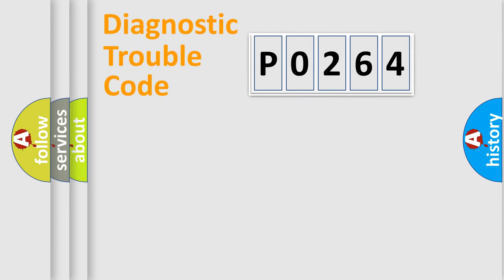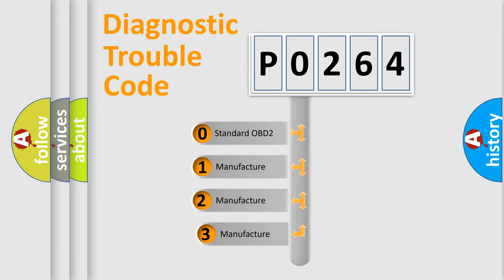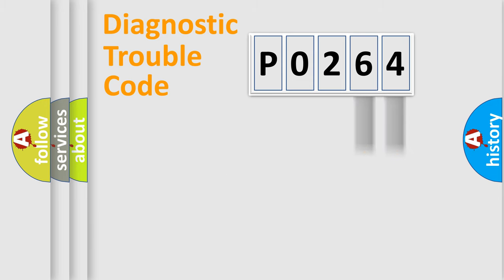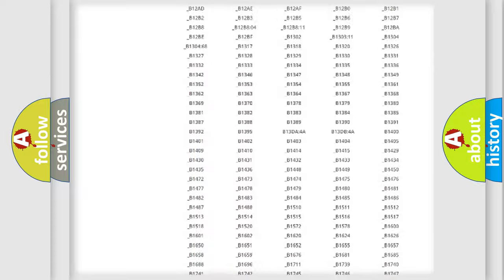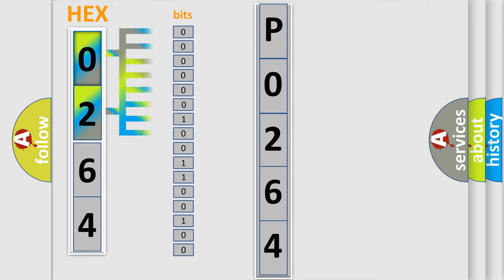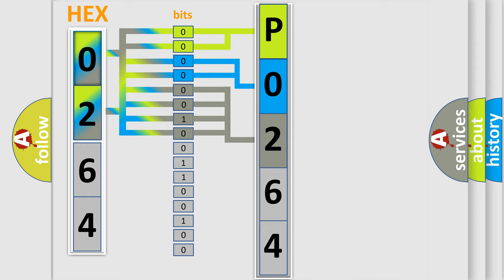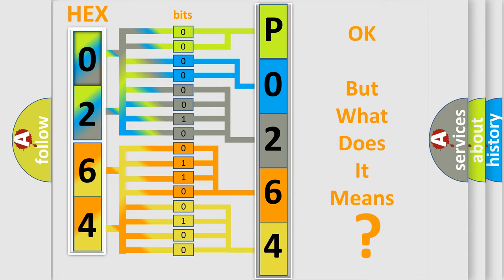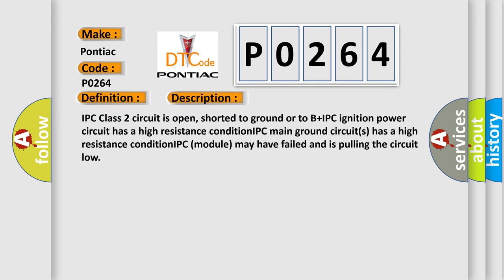DTC Pontiac P0264 Short Explanation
Contents:
0:21 Basic DTC analysis according to OBD2 protocol standard.
1:48 Insight into programming
2:58 A diagnostically understandable description of the Diagnostic Trouble Code
3:05 Basic error definition

Make:
Pontiac
Code:
P0264
Definition:
No Communication With Instrument Panel Cluster
Cause: